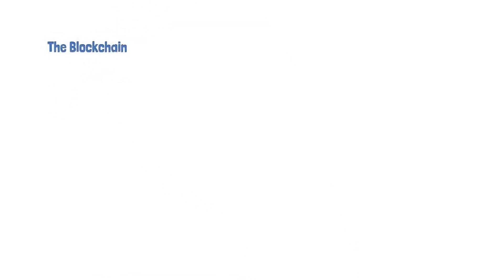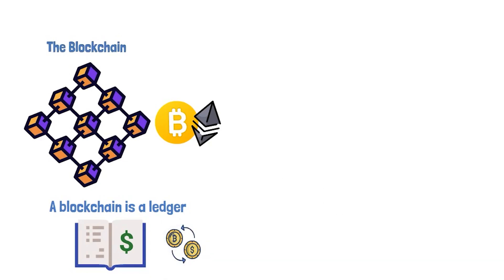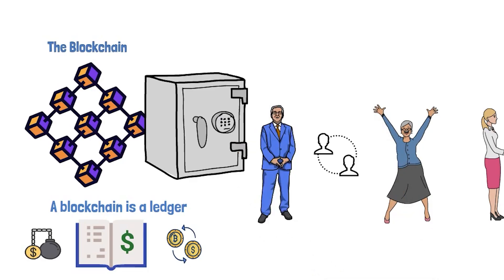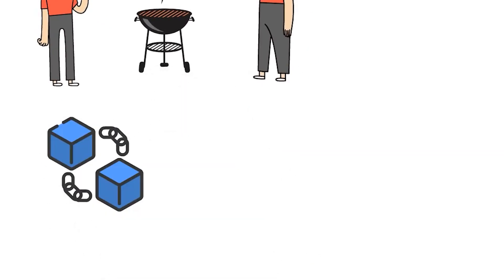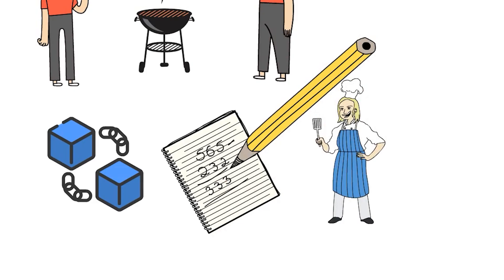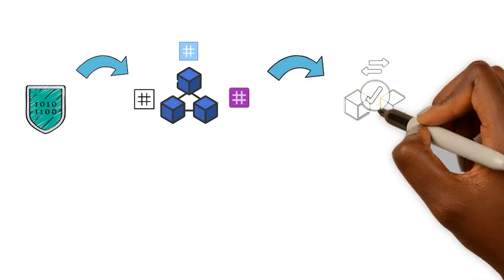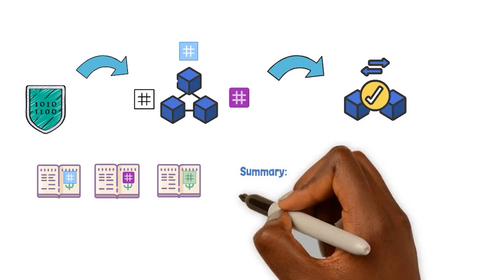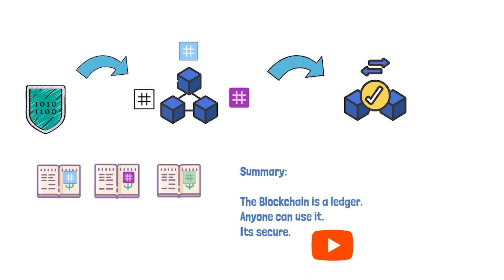What is the Blockchain For Beginners In Under 3 Minutes!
The blockchain is a decentralized, digital ledger that records transactions across many computers. It's the technology behind Bitcoin and other cryptocurrencies. In this video I'll explain how it all works in under 3 minutes!